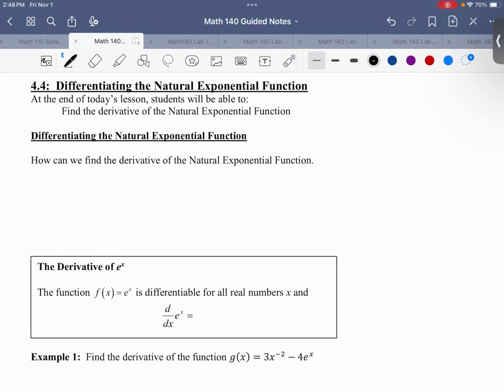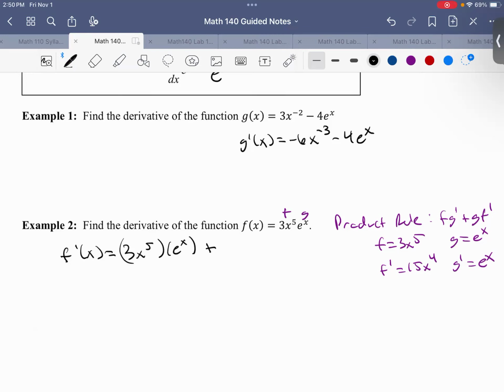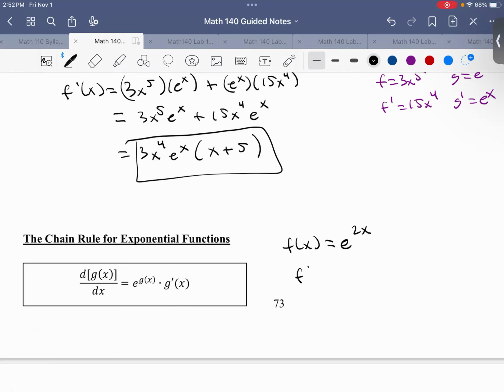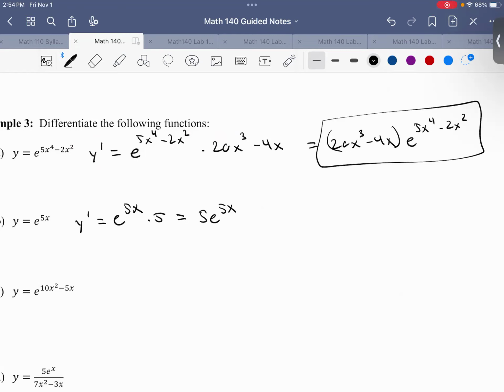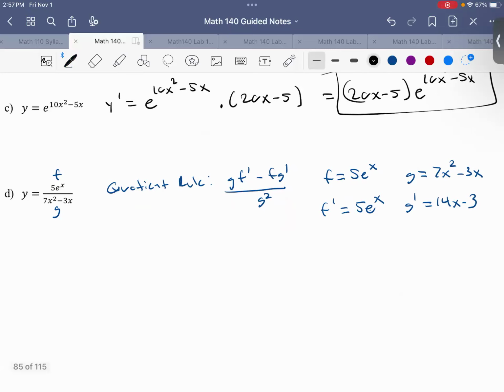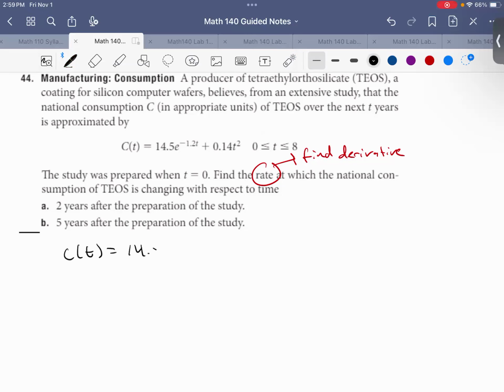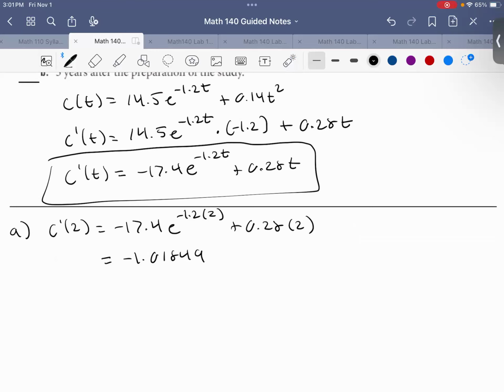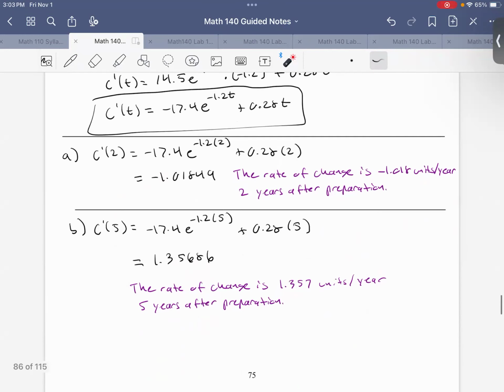Math 140 Section 4.4